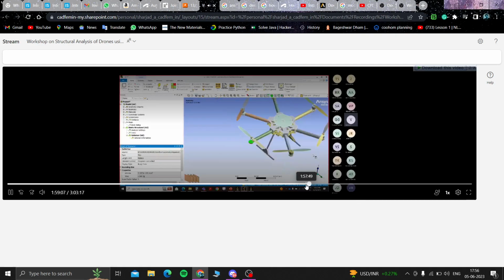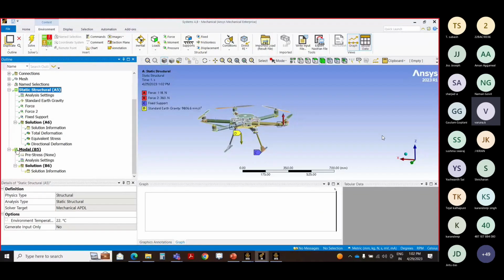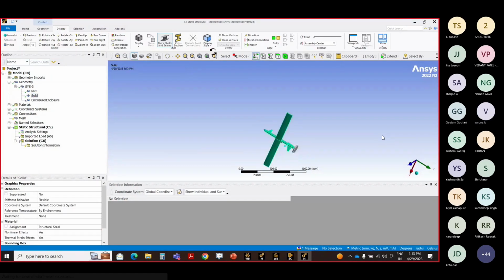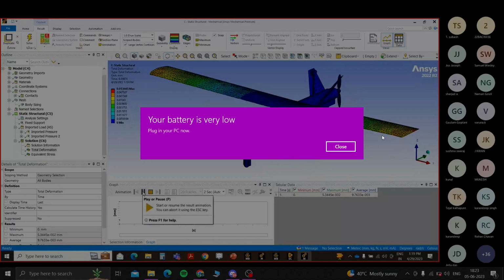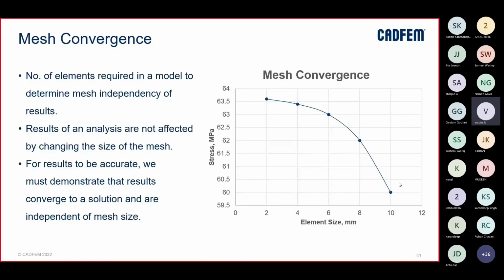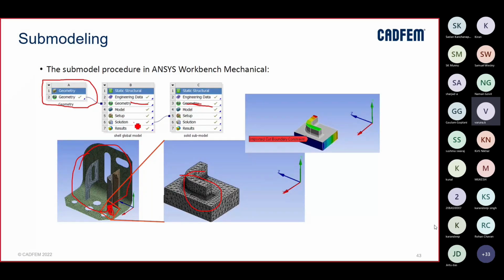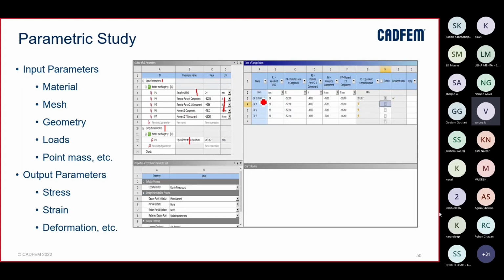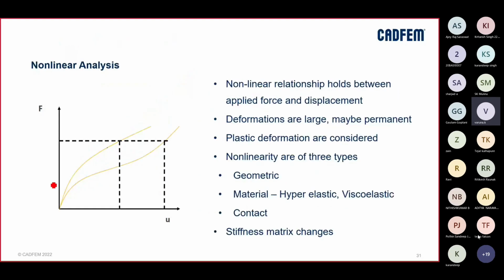FEM part 2 | SAE INDIA | ANSYS